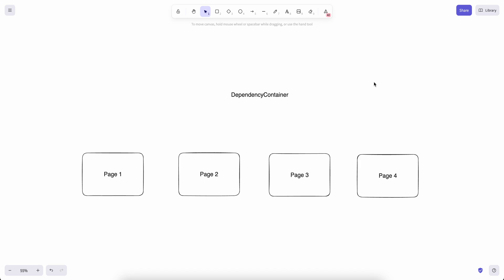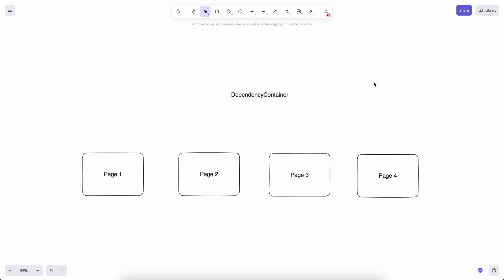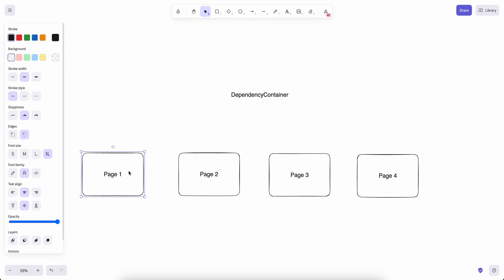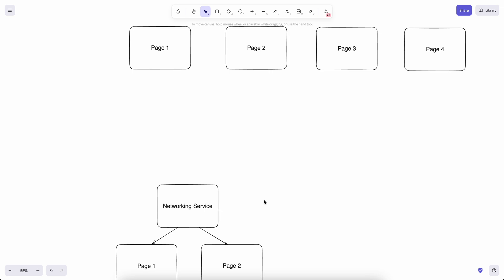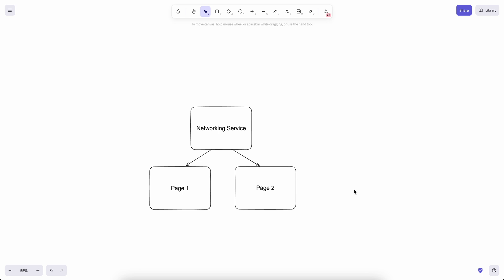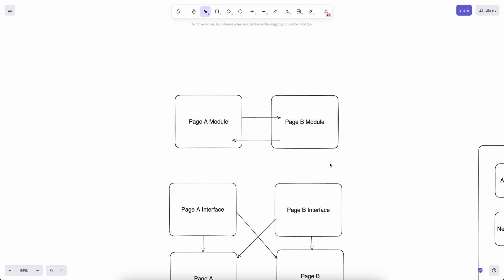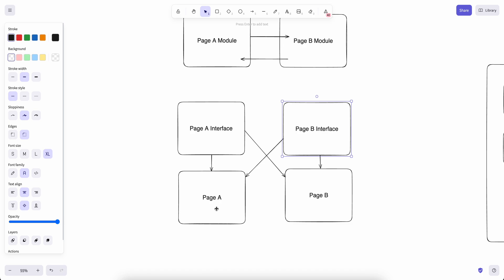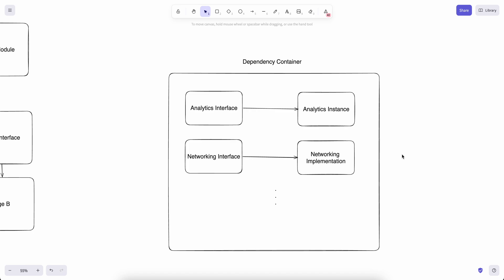Swift Dependency Container Series: Part 1 - What are Dependency Containers?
Welcome to the first video of the Swift Dependency Container Series. In this video we will discuss what dependency containers are, and what problems they can solve in our iOS projects.

Join the discussion in the comments section :)

Want to learn how you can use dependency containers to modularize your iOS Projects? Check out my comprehensive course on iOS Modularization here (discount link):

CHAPTERS
00:00 - Introduction
00:25 - Dependency Container Definition
01:24 - Injecting dependencies in a flow
02:26 - Eliminating Singletons
03:36 - Container's role in iOS Modularization
05:18 - Summary

- Social Media -